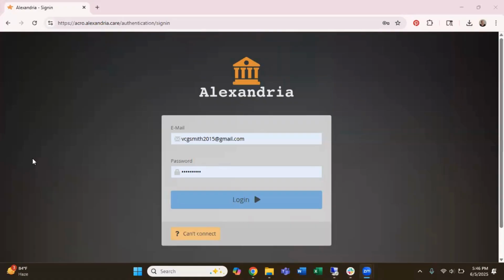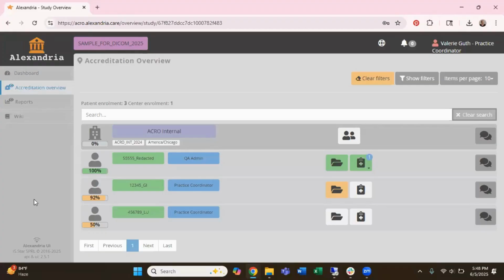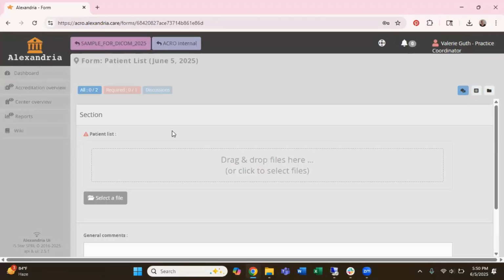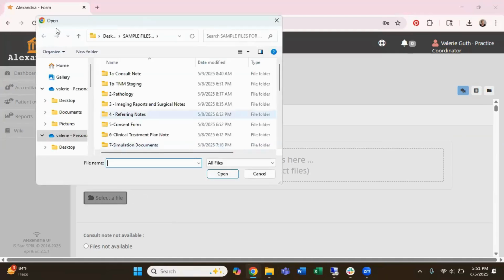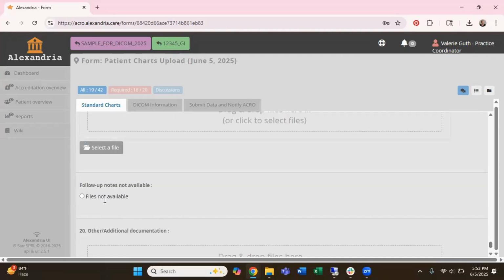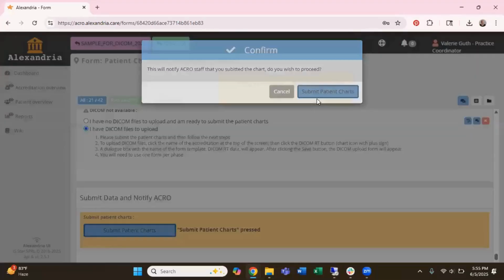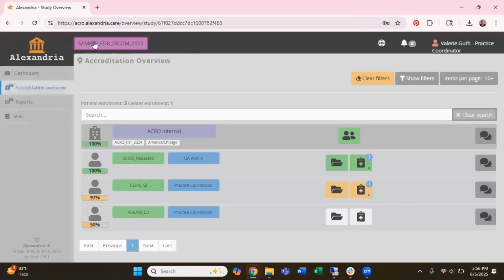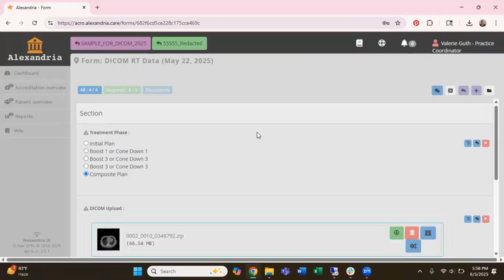Uploading Patient Charts: Instructions for ACRO Accrediting Practices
A guide to uploading standard patient charts and DICOM files for ACRO Accrediting Practices. Presented by Valerie Guth, ACRO Accreditation Manager.